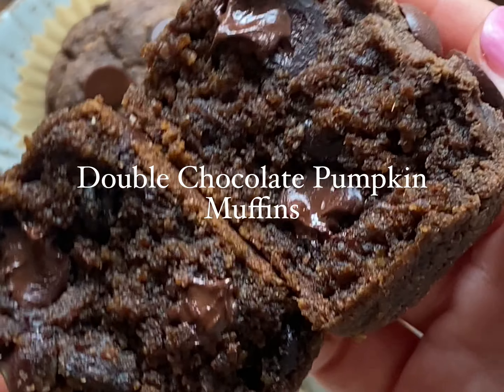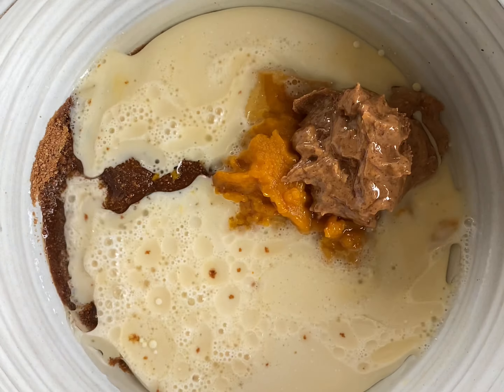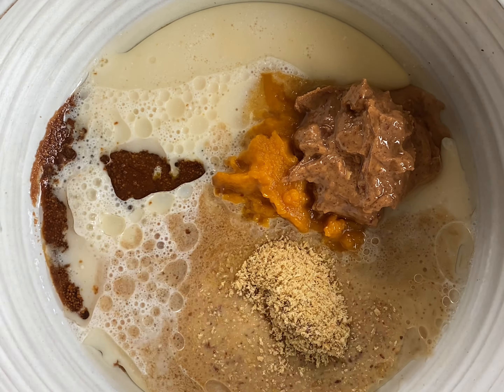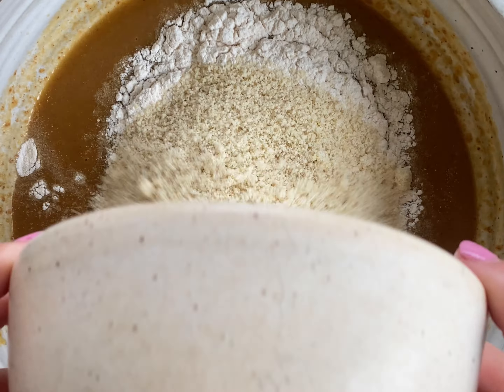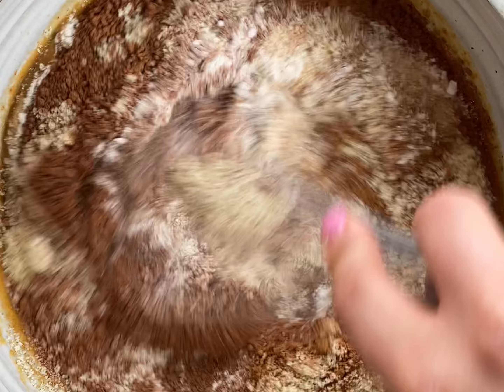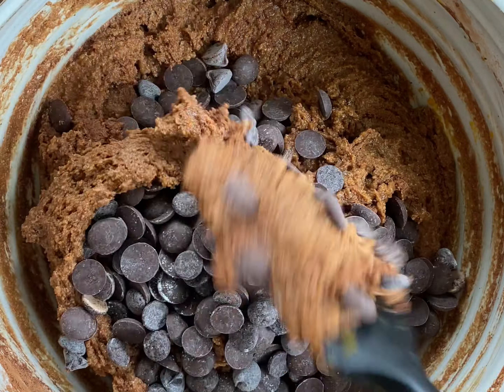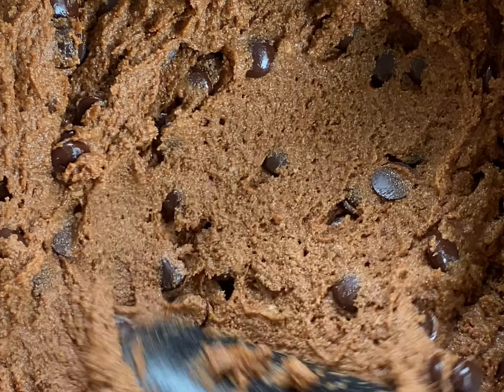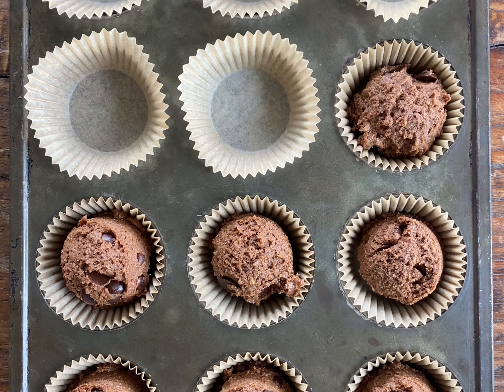Gluten-Free Vegan Double Chocolate Muffins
These Gluten-Free & Vegan Double Chocolate Pumpkin Muffins are soft, sweet, and loaded with chocolate flavor. Made in one bowl and ready in 30 minutes, you’ll be in muffin heaven in no time.